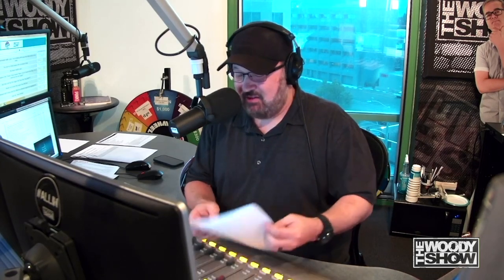Is VEGAN FOOD Ever Any Good?!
What's a surprisingly good vegan food?